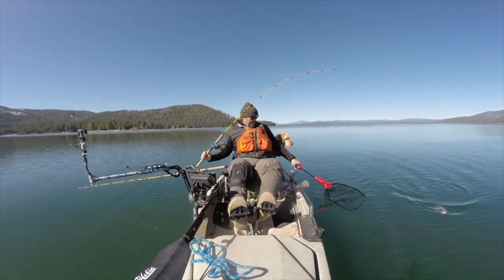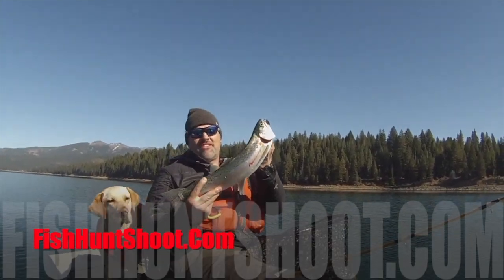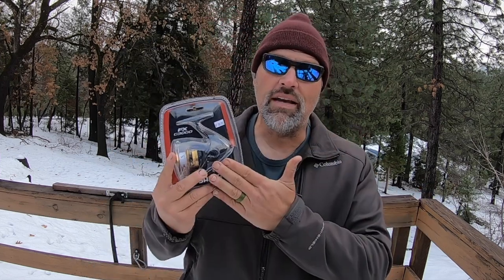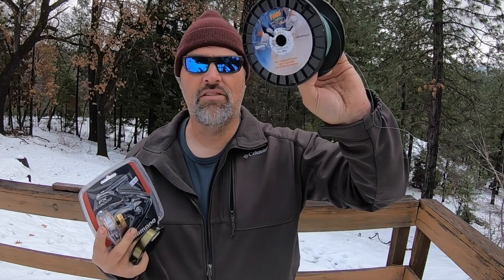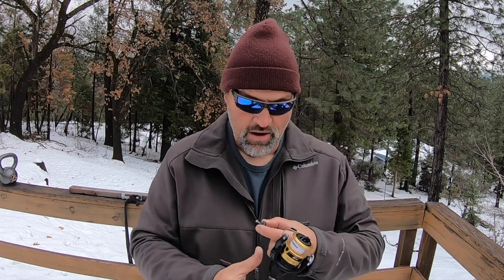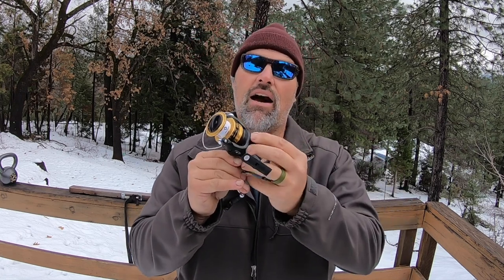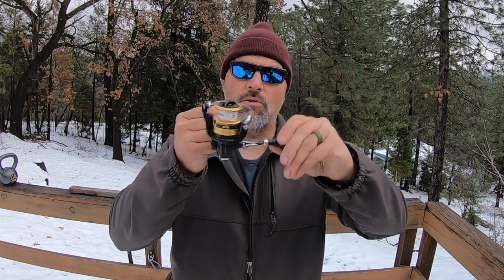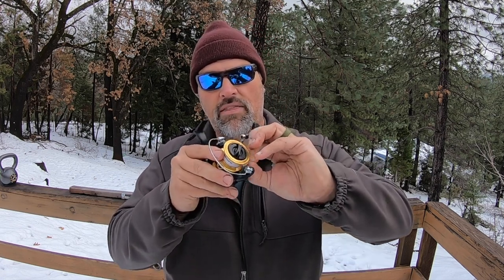How To Assemble And Spool A Spinning Reel